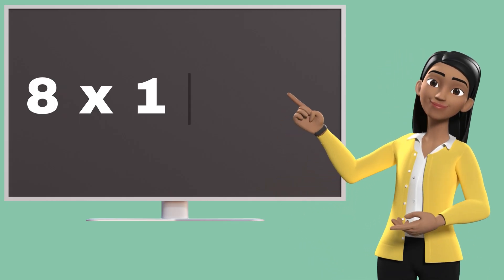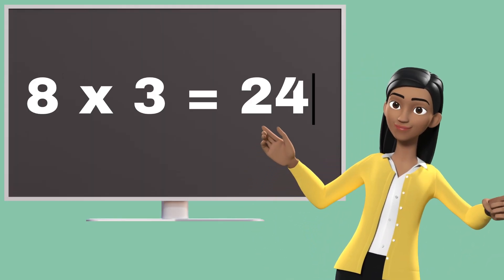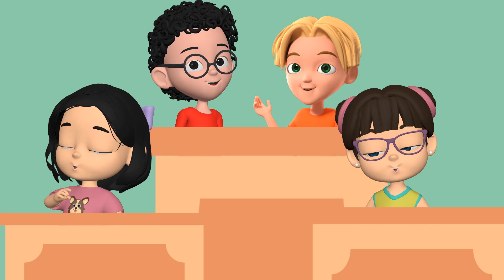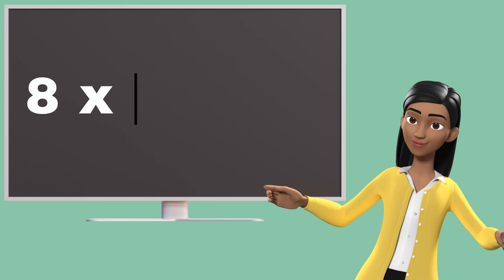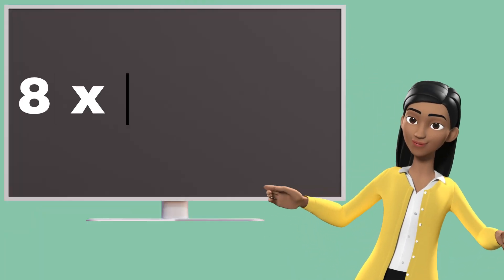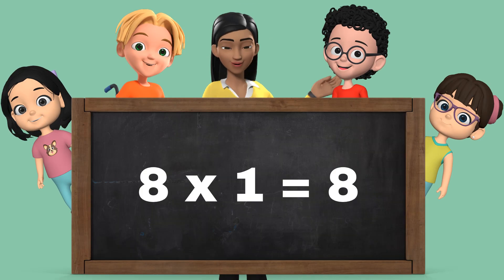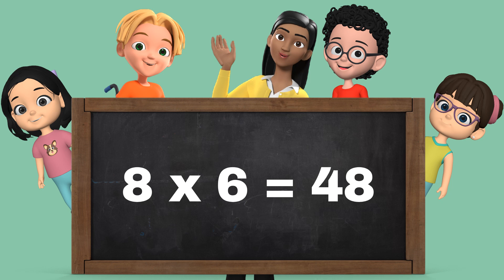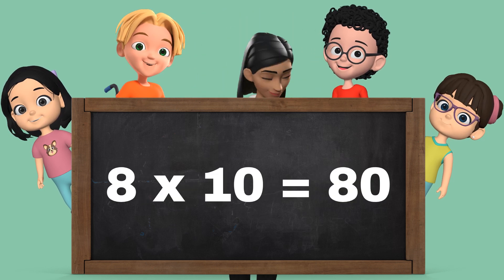Table of 8 in English | Multiplication Tables in English | Learning Video | Learn Tables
Dear Children,

We are back with a brand new chapter of mathematics - Tables. Do you know, learning tables can help you with mental arithmetic. That's right, learning tables will not just help with math, but it can also boost communication skills, improve your memory and also calculating large numbers becomes easier.

Learn "Table of seven (8 X 1 = 8)" in a very interesting and easy way.
Learn Multiplication
Table of 8 in English
8 Table
Multiplication Tables in English
Learning Video
8x1=8 Multiplication,
Table of Seven 8 Tables
Multiplication Time of tables - Math Tables
Learn Multiplication
Table Of eight
8 x 1 = 8
8 Times Tables
Fun & Learn Video
8 ka Pahada
Math Tables
आठ  का पहाड़ा

Jingle Kids India offers a world of educational content where fun and learning work together for children. Its a place for the little ones to learn classic poems, rhymes, short stories etc. in a fun and entertaining way. Our educational content will help pre-schoolers and young children to learn various curriculum based topics like letters and alphabets, color names, numbers, animals, fruits, vegetables and many more topics in a fun and interactive way.

It also helps children to enhance their vocabulary as the language used is simple and easy to grasp. Lots of children are now enjoying our videos!

So parents and kids, what are you waiting for? Join us on an engaging audio-visual journey of delightful animations and ride-along.